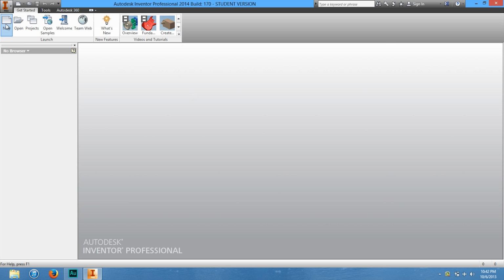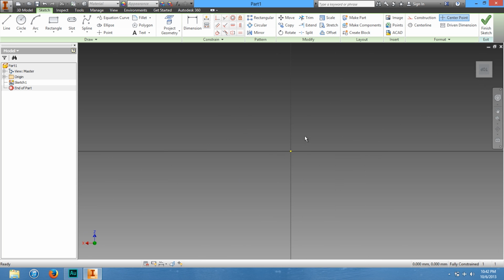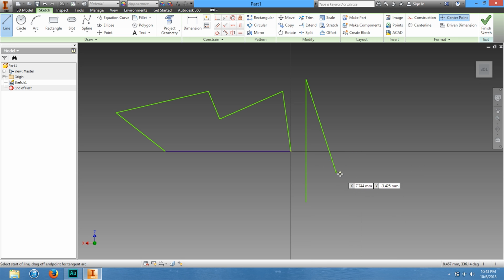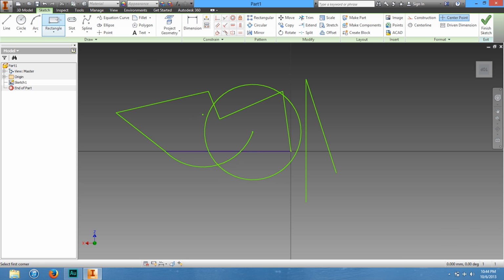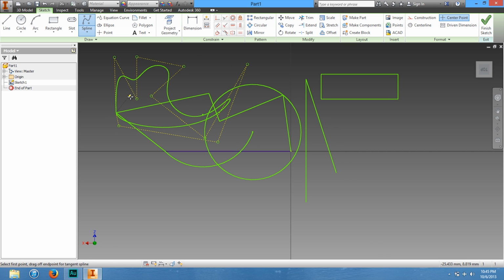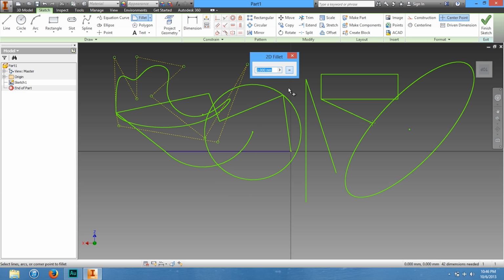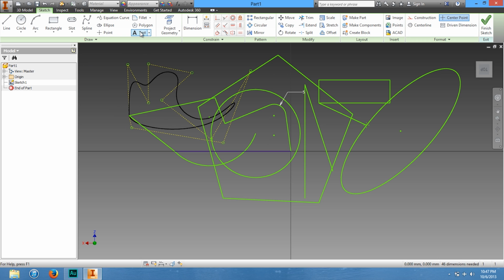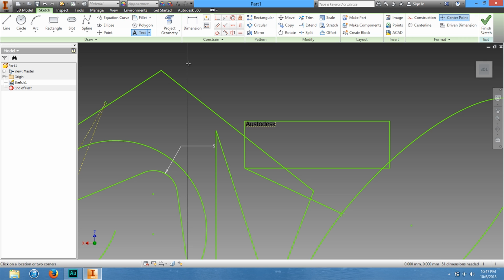01 Intro and Drawing Tools in Autodesk Inventor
In this first tutorial of the series, I'll introduce 2d sketching and drawing tools.

Any tips or comments will be appreciated.